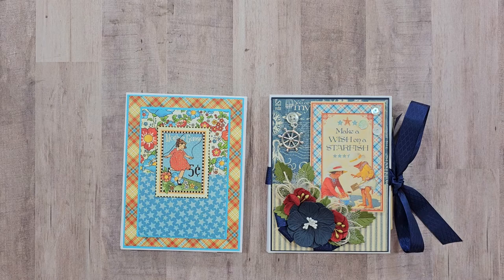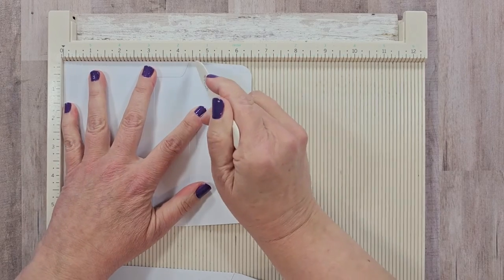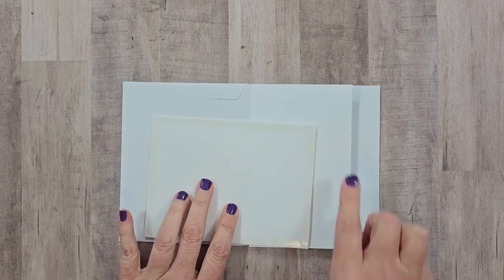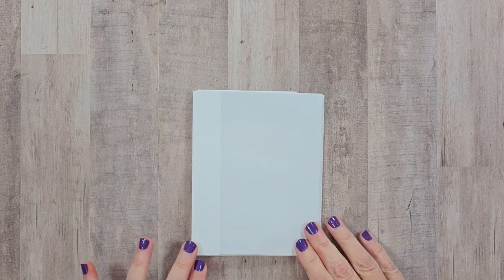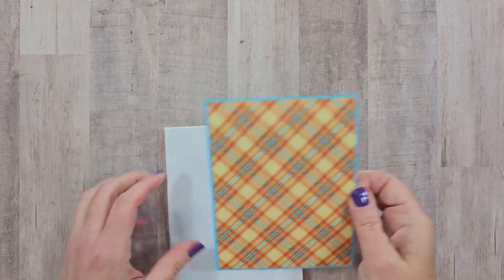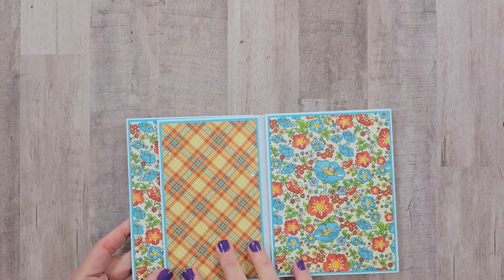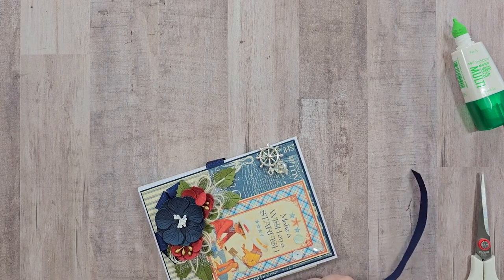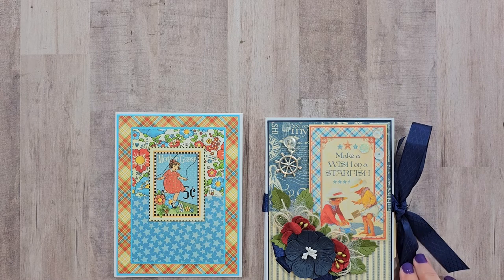Easy for Beginner Envelope Folio & Level Up Folio Polly's Paper Studio Scrapbook Tutorial Graphic 45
I'm sharing an easy for beginner folio tutorial and a level up .

Polly's Paper Studio:

Make a Wish Folio: